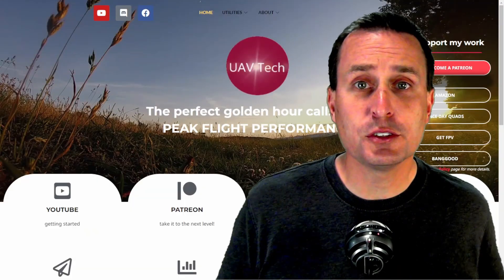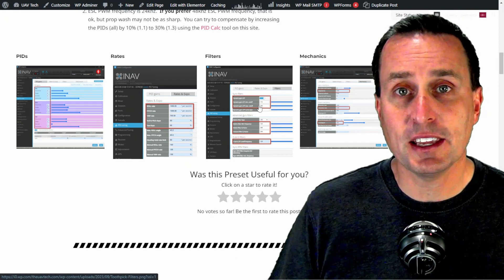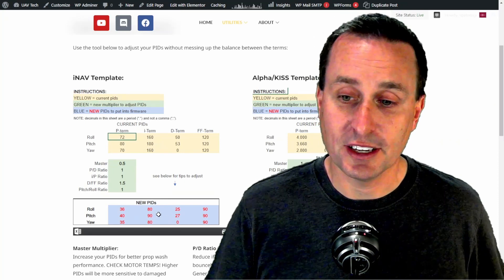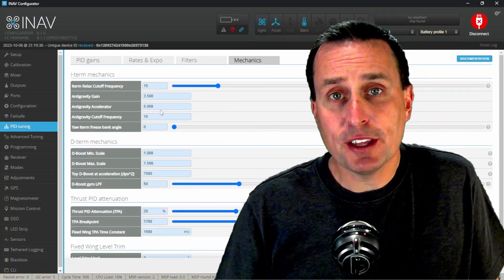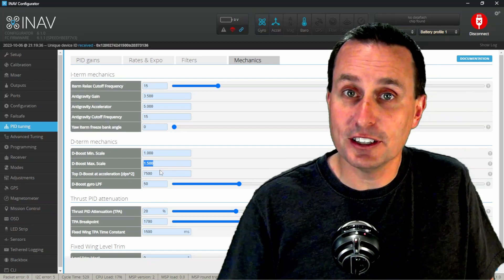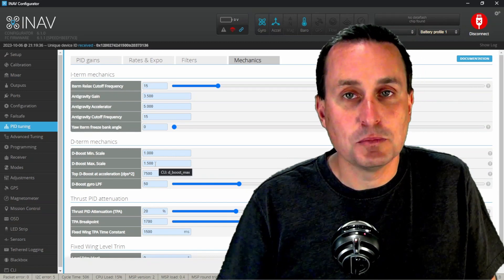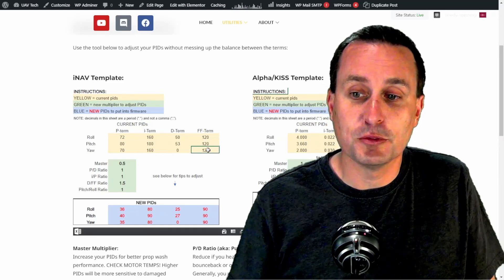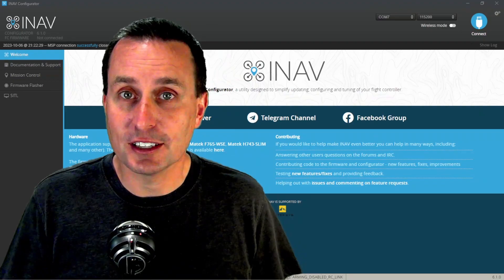🌟INAV🌟Presets -- & -- BF to iNAV Converter